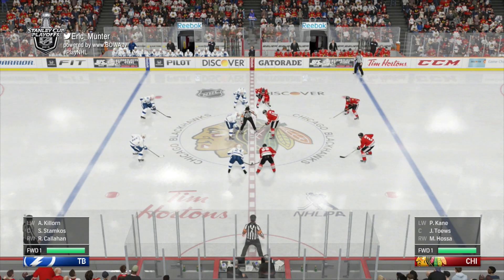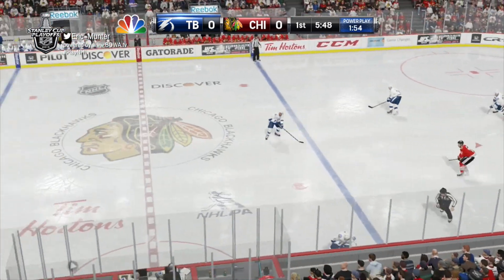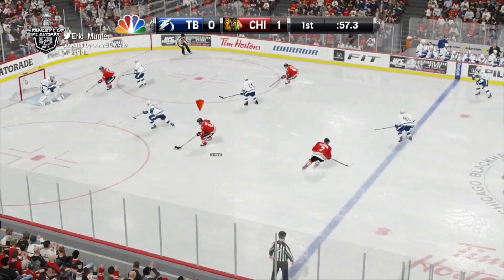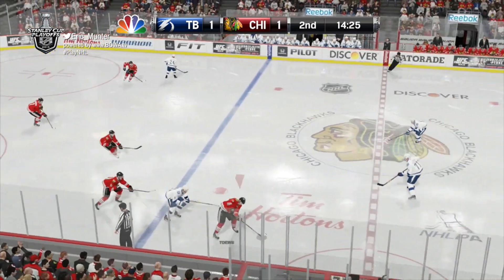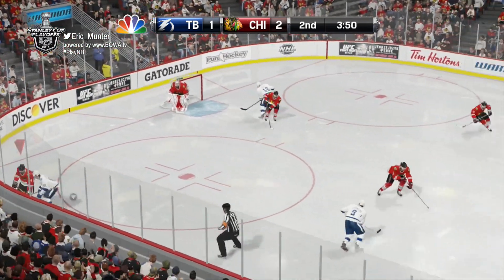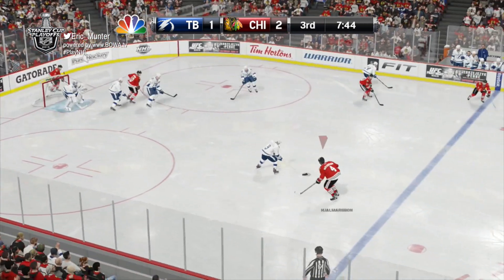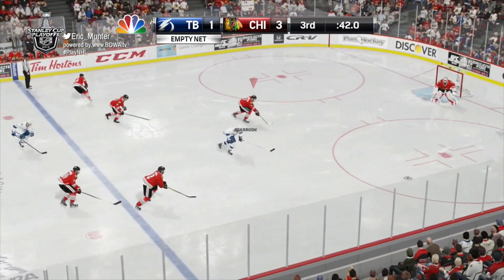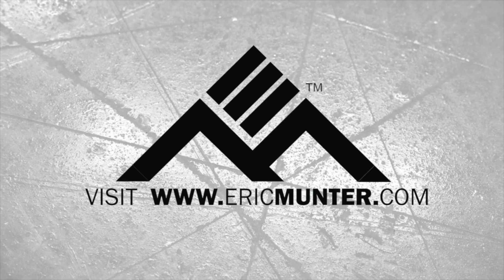Lightning vs Blackhawks - Stanley Cup Finals Game 6 (Play NHL 15)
It's Lightning vs Blackhawks! Catch the highlights of the Chicago Blackhawks as they host the Tampa Bay Lightning in Game 6 of their Stanley Cup Finals matchup on June 15, 2015 at the United Center. Who will come out on top? Find out in today's featured game of the National Hockey League on PlayNHL, a game-played simulation of EA Sports NHL 15.

The internationally viewed and syndicated series PlayNHL features the play-by-play calls of game-played simulations by Hockey Commentator Eric Munter. The simulation series is the only show worldwide that covers every game of the 2015 Stanley Cup Playoffs.